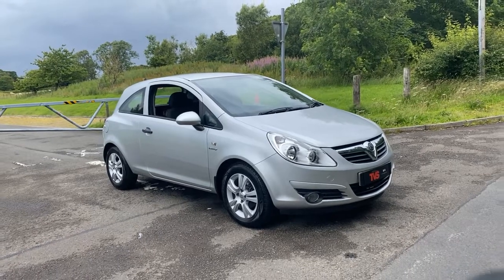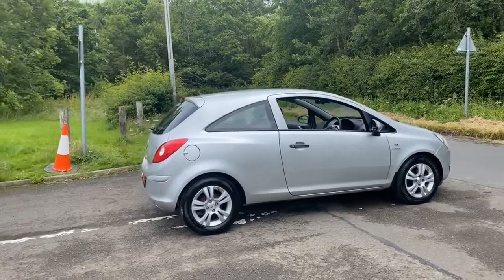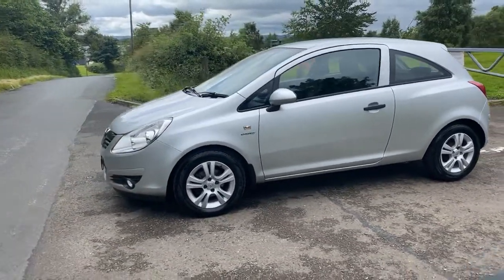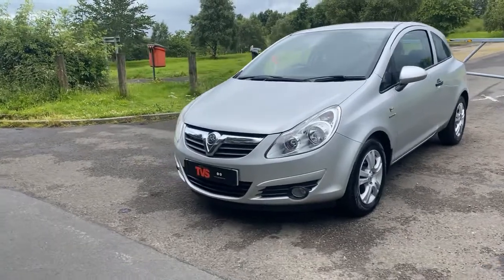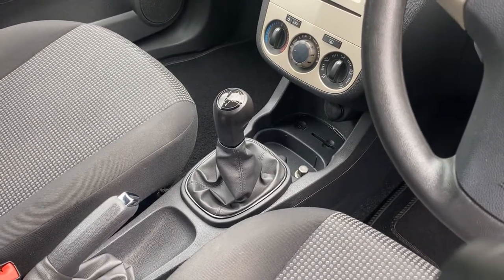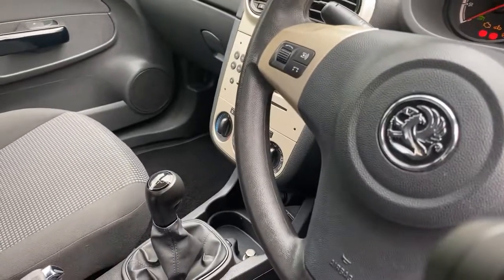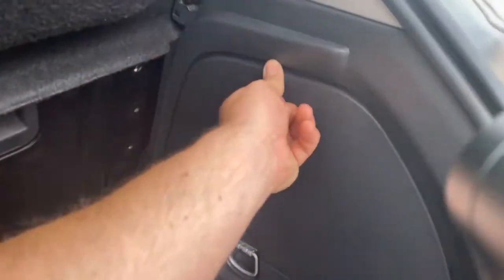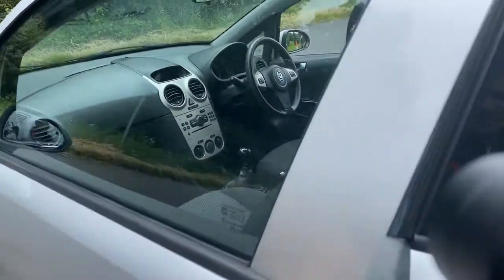2010/60 Vauxhall Corsa Energy with mega low mileage on sale at TVS Car Sales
Only 33,800 miles from new! 2 former keepers, 2 keys, full service history - 8 stamps, just serviced for sale, full 12 months MOT, RAC warranty, 12 months RAC breakdown cover!